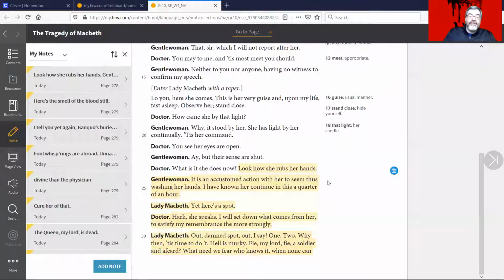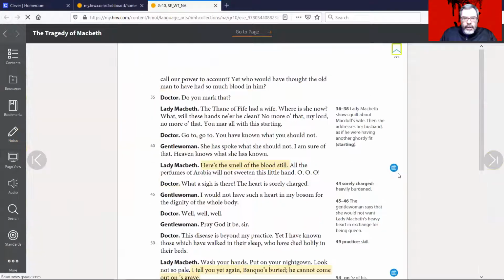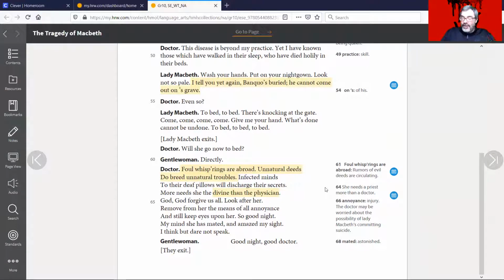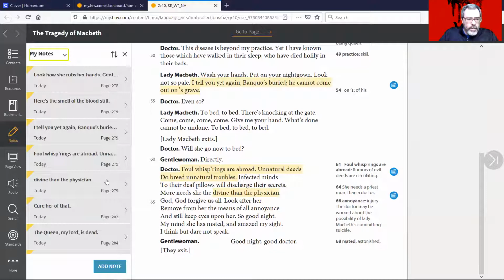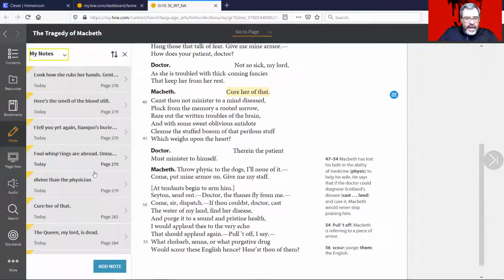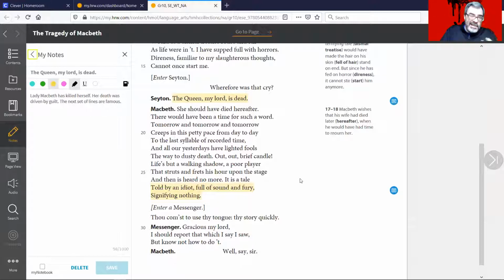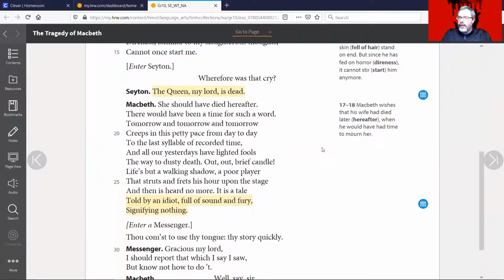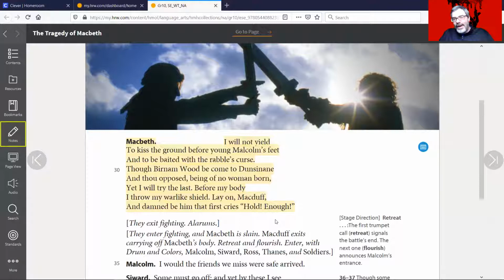Macbeth Internal Conflict: Act 5 Analysis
In this video I discuss internal conflict/guilt within Act 5 of Macbeth. This is part 3 of the discussion.

Per Wikipedia: "A brave Scottish general named Macbeth receives a prophecy from a trio of witches that one day he will become King of Scotland. Consumed by ambition and spurred to action by his wife, Macbeth murders King Duncan and takes the Scottish throne for himself. He is then wracked with guilt and paranoia. Forced to commit more and more murders to protect himself from enmity and suspicion, he soon becomes a tyrannical ruler. The bloodbath and consequent civil war swiftly take Macbeth and Lady Macbeth into the realms of madness and death."